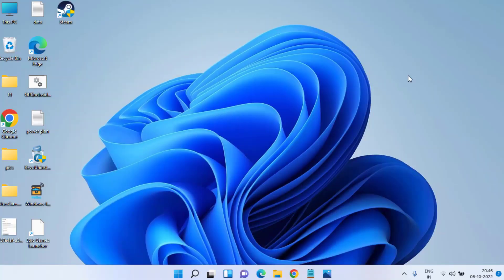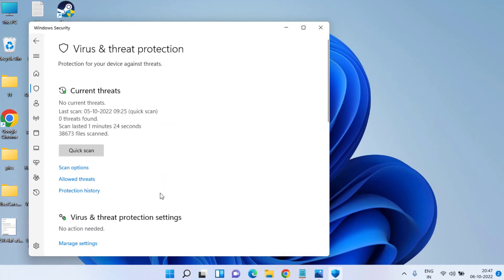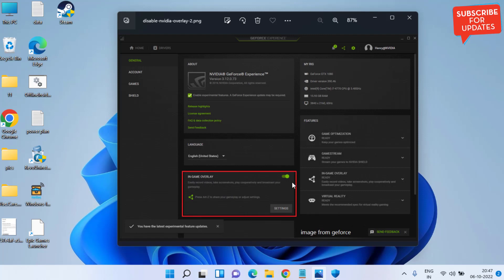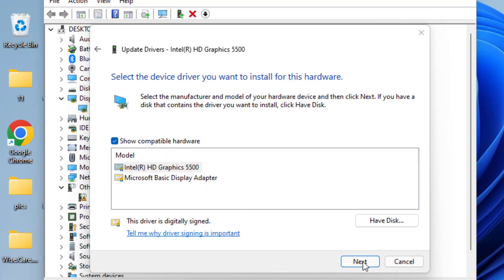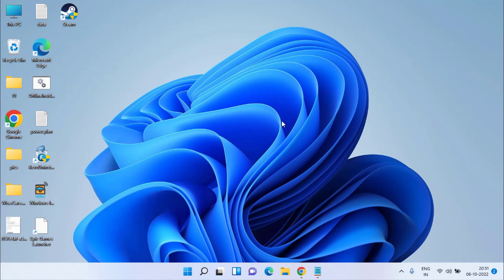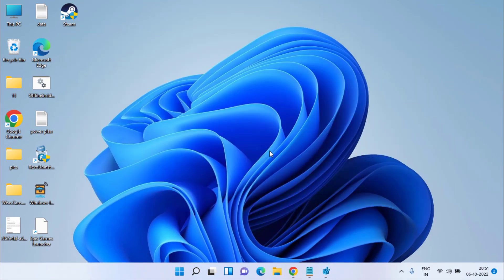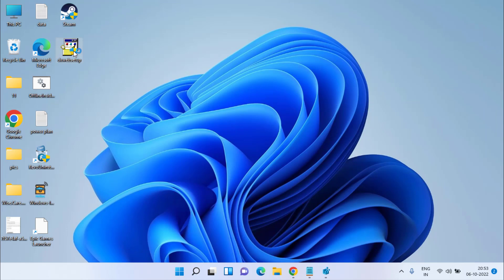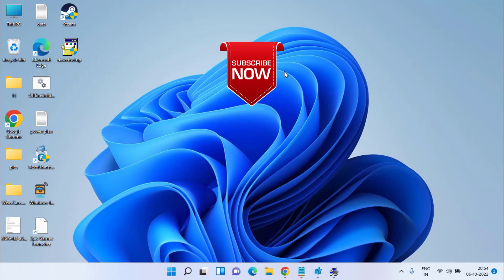FIFA 23 DirectX Function GetDeviceRemovedReason DXGI ERROR DEVICE HUNG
FIFA 23 Directx Function GetDeviceRemovedReason DXGI ERROR DEVICE HUNG error which makes your fifa 23 game crashed and you arent able to play fifa 23 again.
I have discussed all the possible ways to fix FIFA 23 DirectX Function GetDeviceRemovedReason DXGI ERROR DEVICE HUNG

00:00 Introduction
00:20 Method 1 by disabling overclocking and turning off antivirus
00:55 Method 2 by disabling nvidia overlays
01:22 Method 3 to fix by updating graphic drivers
02:12  Method 4 using registry editor
02:57 Method 5 by installing directx

Path to paste is address bar of regedit :
Computer\HKEY_LOCAL_MACHINE\SYSTEM\CurrentControlSet\Control\GraphicsDrivers